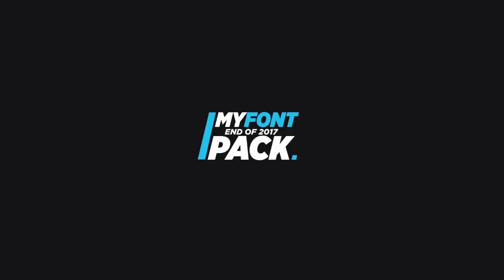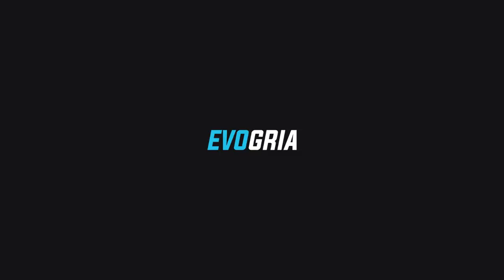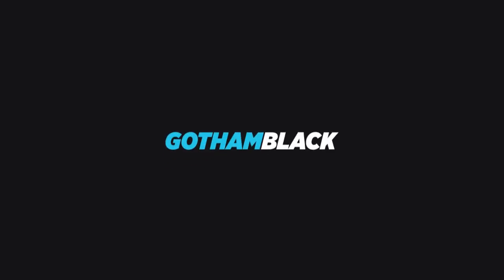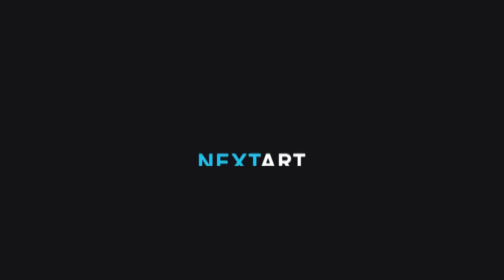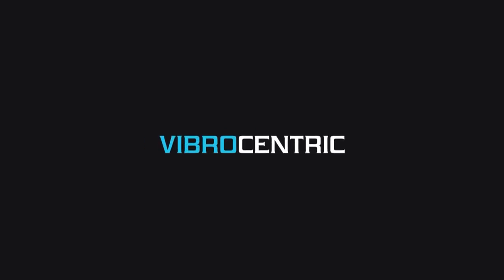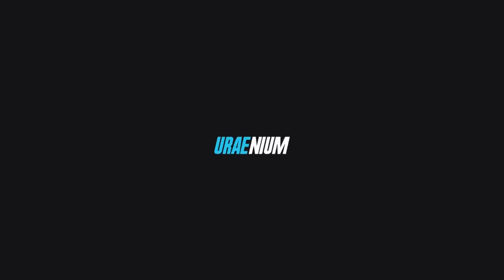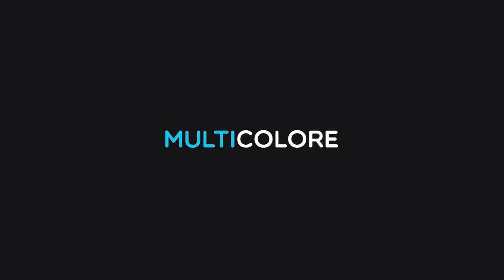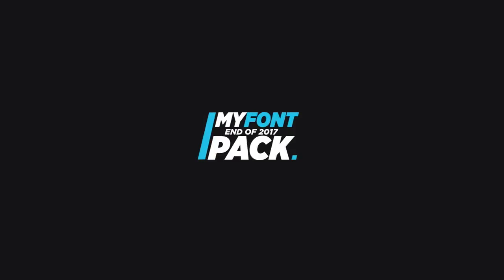Best Free Fonts For Designers (End Of 2017)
Video Description: Best free fonts to use as a designer. Would you like to see the fonts I've been using since the previous font pack in the beginning of the year? If you're running low on the font game, well here you are more awesome fonts I've been in love with this year.